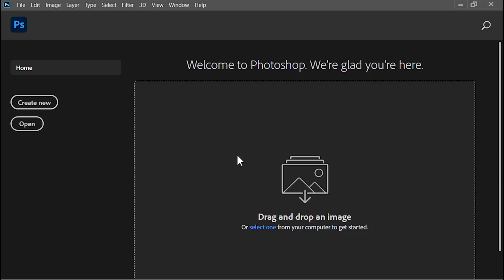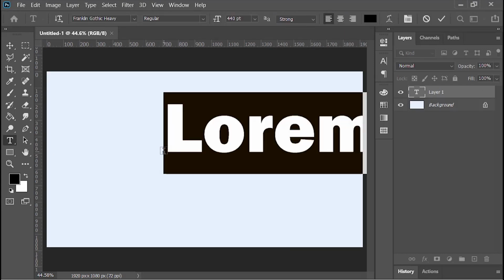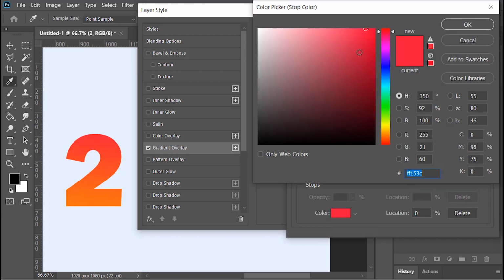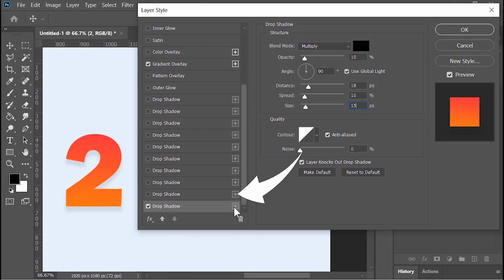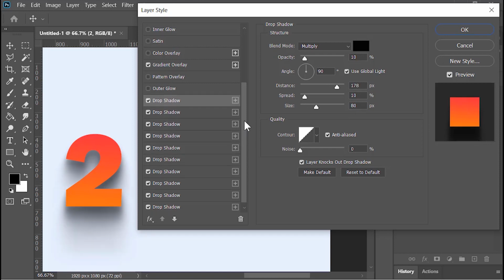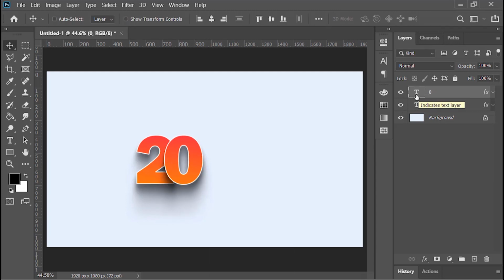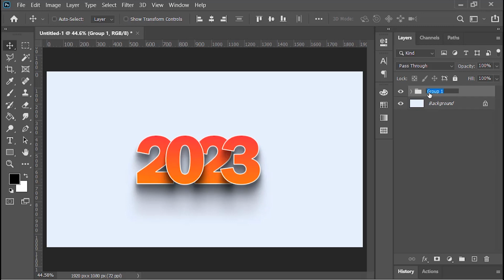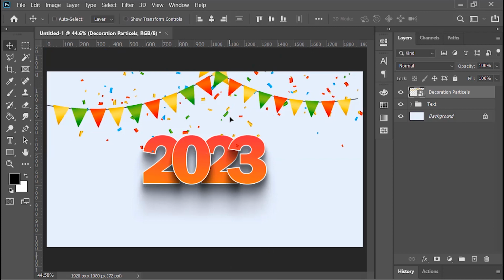Happy New Year Text Effect in Photoshop Tutorial 2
Hi guys! In this photoshop Tutorial, I will show you how to make an Amazing Happy New Year Text Effect in photoshop Tutorial which is fully customizable.
And you can also Download the project File or Template absolutely for free.